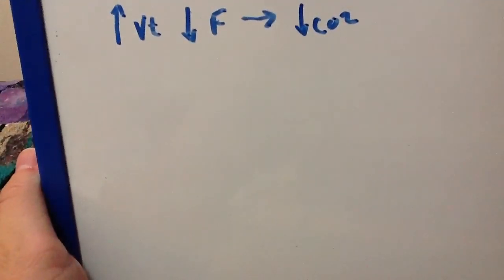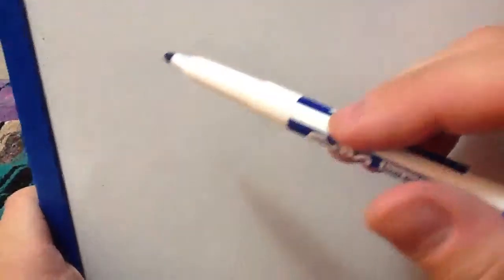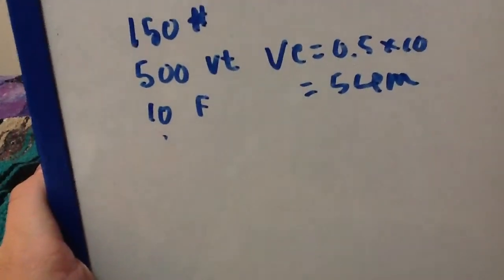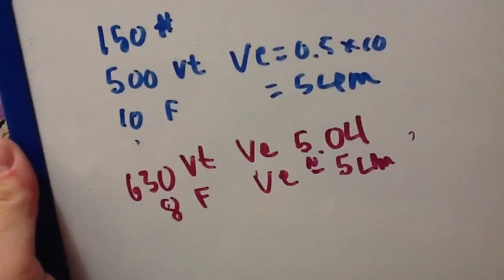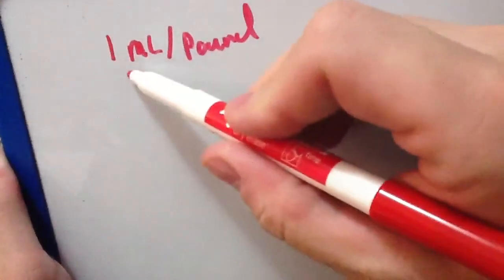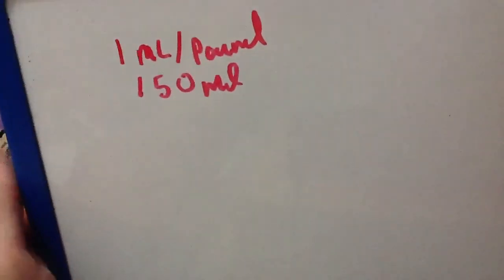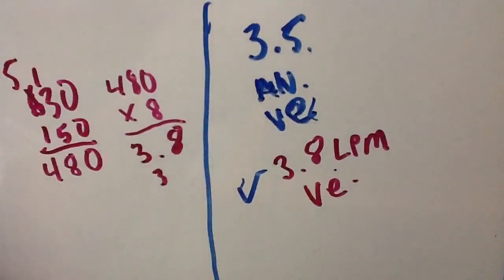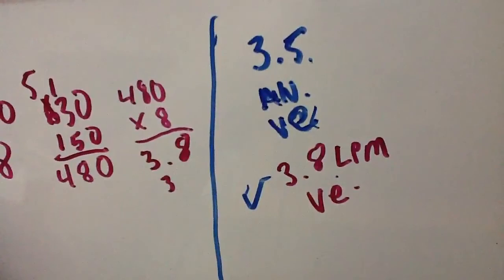Alveolar Ve and CO2 follow up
A follow up video where I quantitatively describe how we can decrease rate and increase Vt to maintain the same,mover all Ve but increase alveolar Ve.